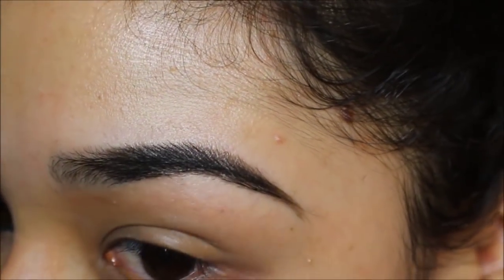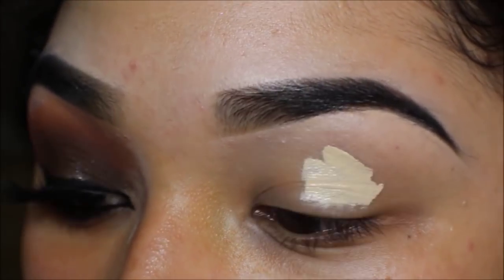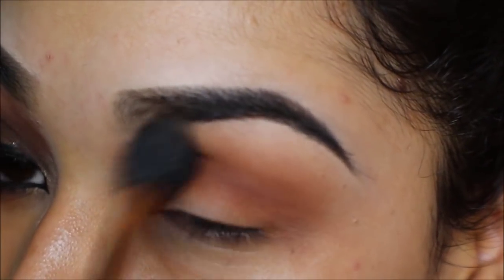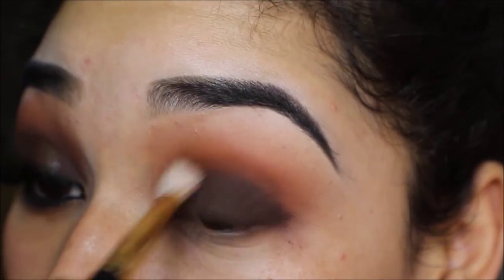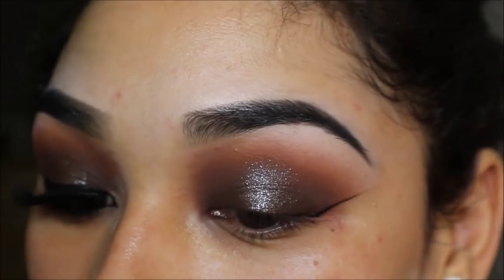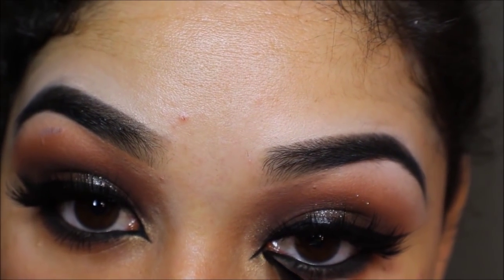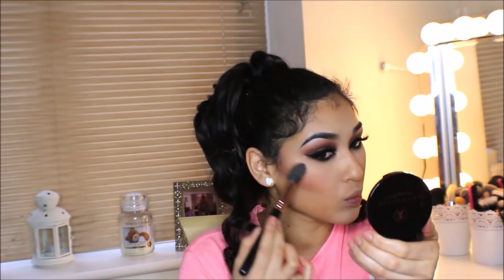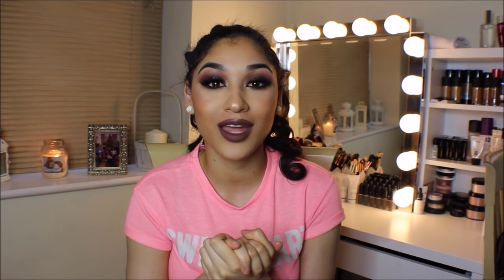brown smoky spotlight eye tutorial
EYES-
urban decay eden eyeshadow primar potion  original
first shade in the Morphe brushes 06F to set the eyes
mac texture as my transition colour
mac Swiss chocolate to darken my crease
Anastasia Beverly Hills Morocco my crease
makeup geek coco bear to darken my crease
Rimmel scandaleyes bootleg brown all over my lid
Anastasia Beverly Hills fudge to set my lip
Morphe brushes slick eyeliner in the centre of my eye lid
Urban decay space cowboy over the eyeliner
Inglot eyeliner number 77
catrice glam and doll mascara
Lashes- still cant find the exact number guys I'm so sorry

FACE-
seventeen wow tan liquid glow
mac studio fix fluid in the shade nw40
maybelline instant anti-age the eraser eye concealer
laura mercier loose translucent powder to bake and  highlight  the balm desert balm bronzer and blush to contour
makeup geek blush in romance
Anastasia Beverly Hills riviera illuminator
mac fix+ to set my face

LIPS-wet and wild lipliner in the colour e711 chestnut
mac lipstick in Stone